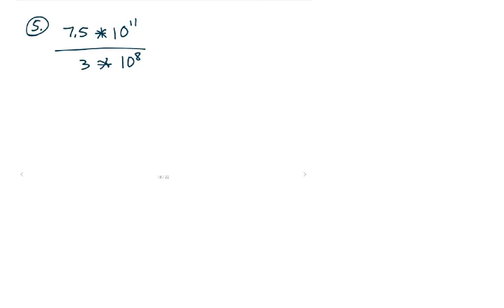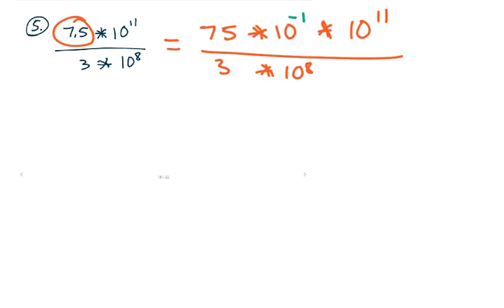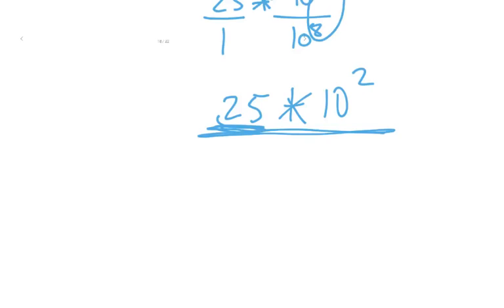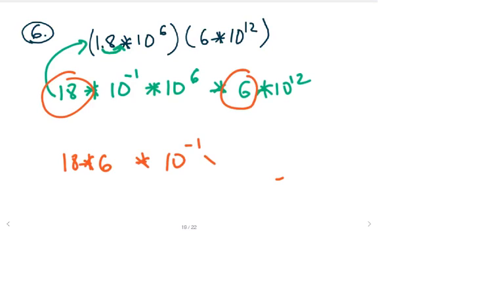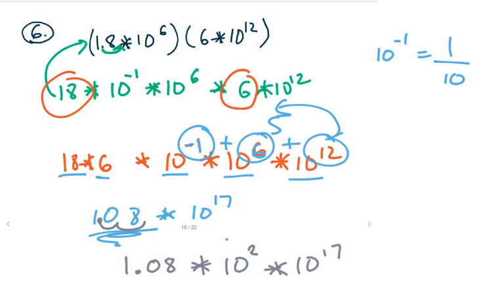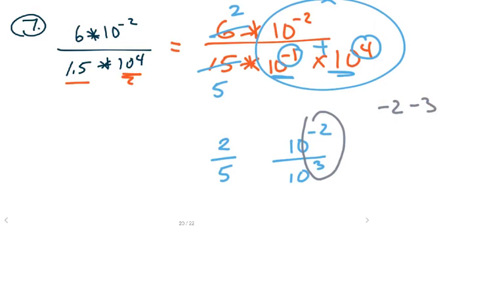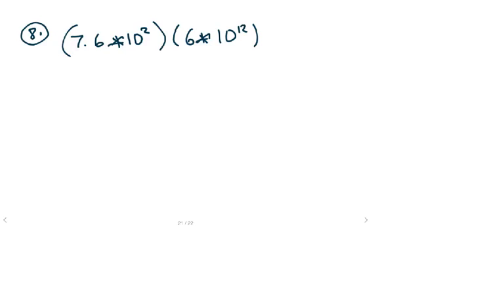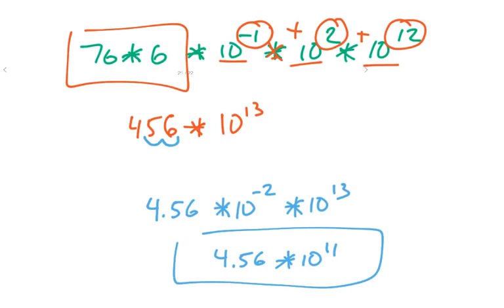Math 0314 Lesson 4.1 part 2